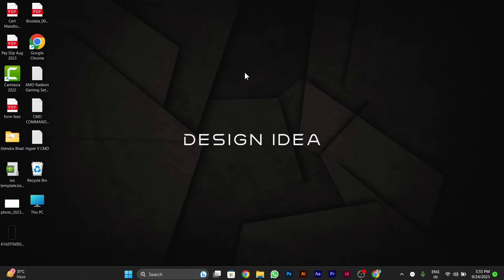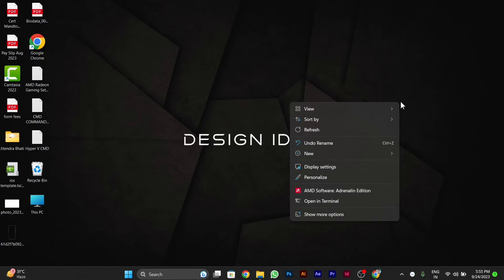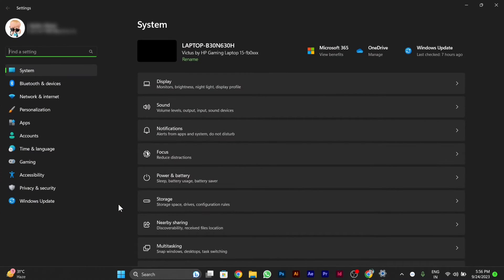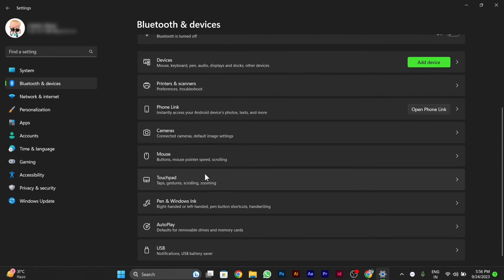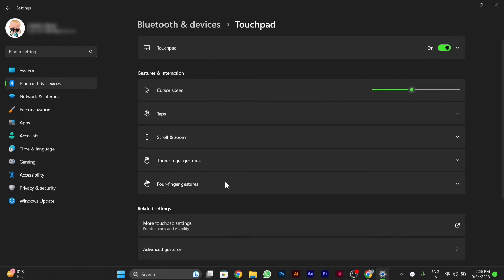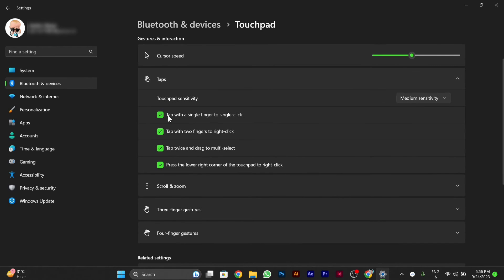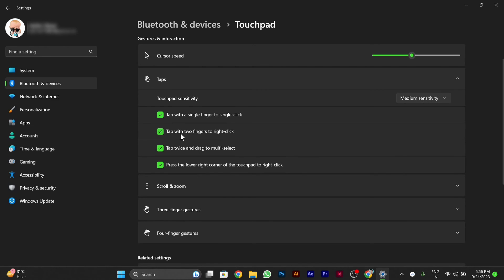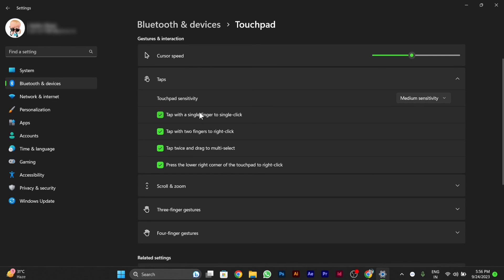How To Enable Two Finger Tap For Right Click In Windows 11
**How to Enable Two-Finger Tap for Right-Click in Windows 11: Boost Your Productivity**

**Description: Want to speed up your workflow on Windows 11? Our guide will show you how to enable two-finger tap for the right-click function on your touchpad or laptop, making it easier to access context menus and improve your productivity. Whether you're a power user or just looking for more efficient ways to navigate your PC, this tutorial will help you customize your touchpad settings.**

🖱️ Learn how to enable two-finger tap for right-click in Windows 11 for a more efficient computing experience.
🖱️ Understand the benefits of this touchpad customization and why it can boost your productivity.
🖱️ Follow our easy-to-follow instructions to access touchpad settings and configure the two-finger tap as a right-click.
🖱️ Explore tips for fine-tuning touchpad settings to suit your preferences.
🖱️ Join us as we demonstrate the steps, ensuring Windows 11 users can streamline their PC interaction.

**Enabling Two-Finger Tap for Right-Click in Windows 11:**

1. **Access Windows Settings:**
   - Click the "Start" button, then click the gear icon to access Windows Settings.

2. **Devices:**
   - In Windows Settings, click "Devices."

3. **Touchpad:**
   - On the left sidebar, click "Touchpad."

4. **Touchpad Gestures:**
   - Scroll down to the "Touchpad gestures" section.

5. **Two-Finger Tap:**
   - Find the option related to two-finger tapping and right-clicking. It may be labeled as "Tap with two fingers to right-click" or something similar. Toggle this option to "On."

**Important Notes:**

- Enabling two-finger tap for right-click allows you to right-click by tapping the touchpad with two fingers simultaneously instead of using the physical right-click button.

- The availability of this feature may depend on your touchpad hardware and drivers.

**Why Enable Two-Finger Tap for Right-Click in Windows 11:**

- **Efficiency:** Speed up your workflow by eliminating the need for the physical right-click button.

- **Touchpad Customization:** Customize your touchpad for a more personalized computing experience.

By following our guide, you'll be able to enable two-finger tap for right-click in Windows 11, boosting your productivity and making your PC interaction more efficient.

Optimize your touchpad settings for improved productivity using our step-by-step guide!